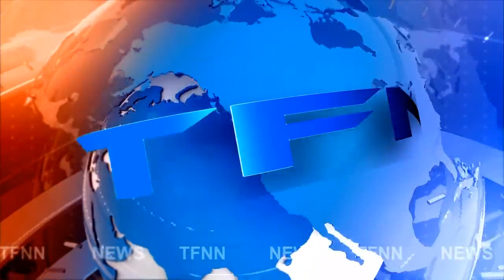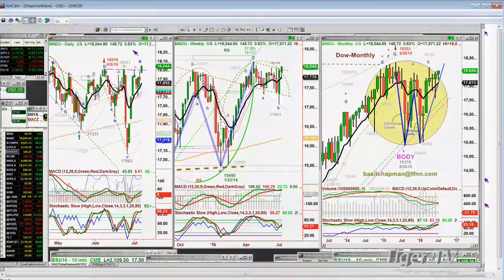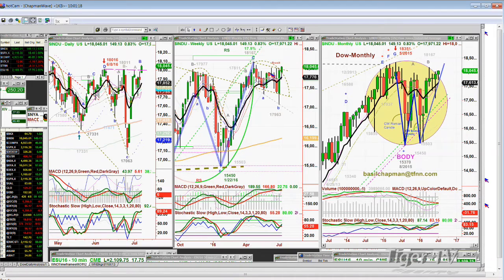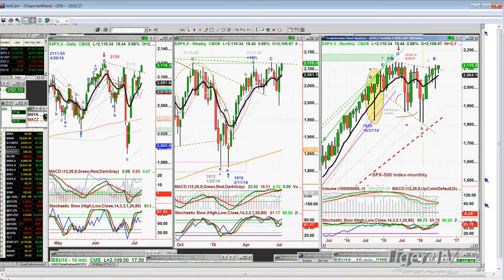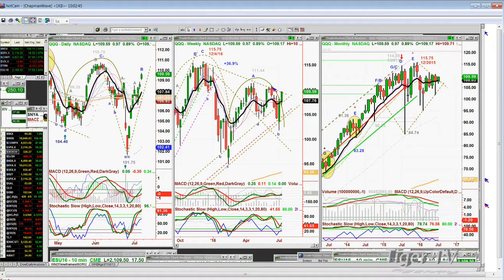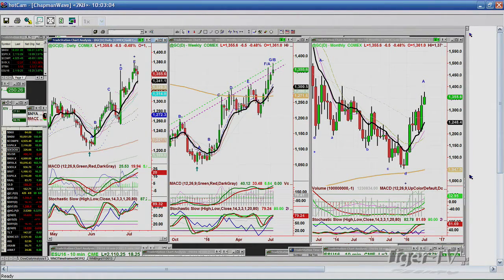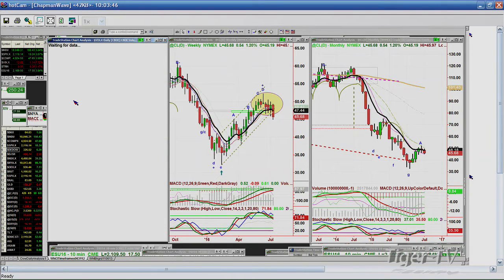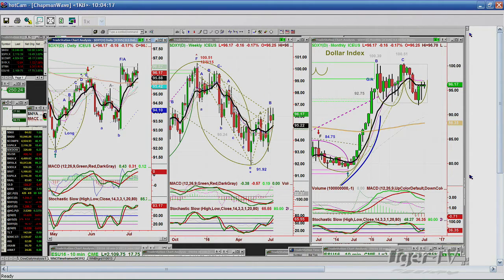July 8th Stock Market Update by Basil Chapman on TFNN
A 5 minute take on the market action each morning live at 10am with Basil Chapman on Tiger TV